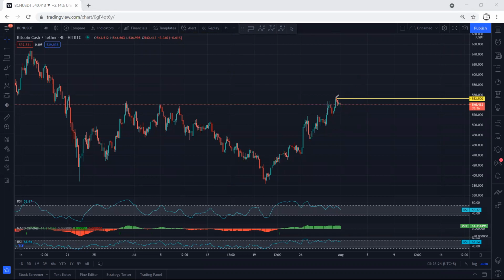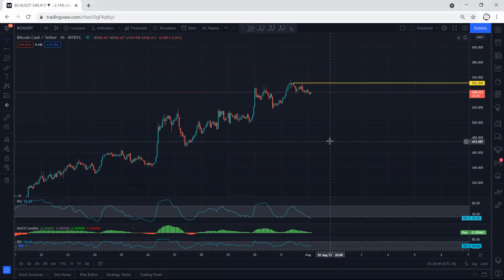Bitcoin Cash Analysis for August 1, 2021 - BCH